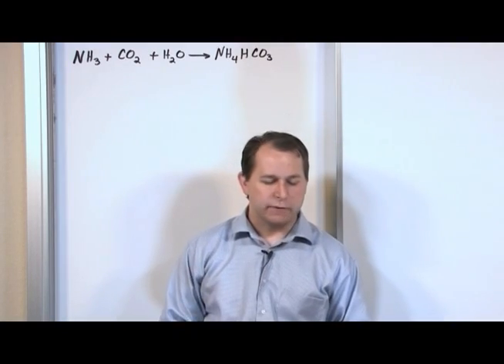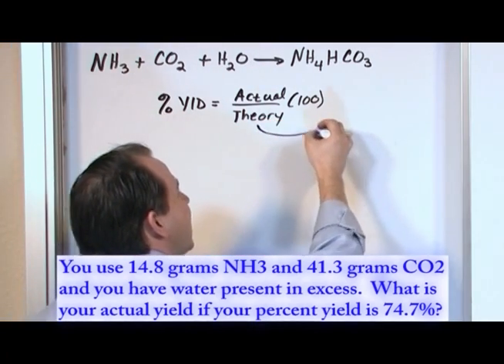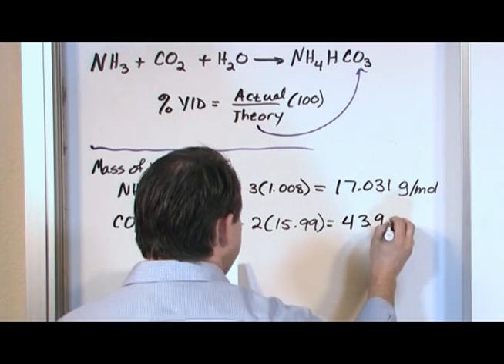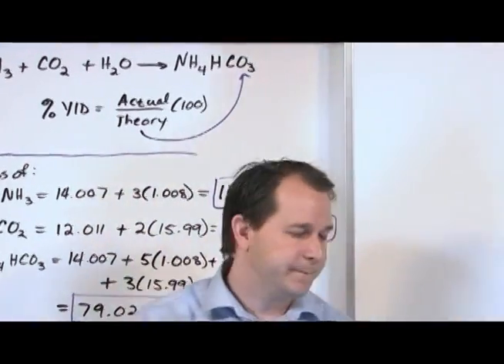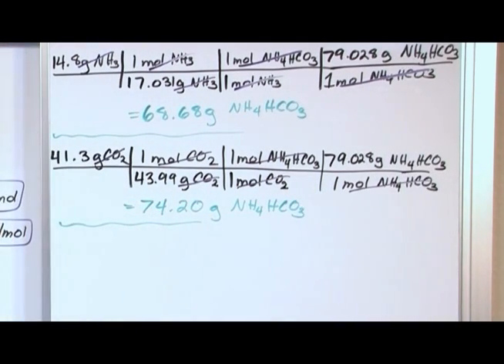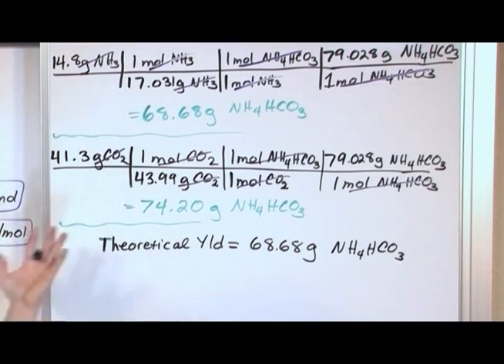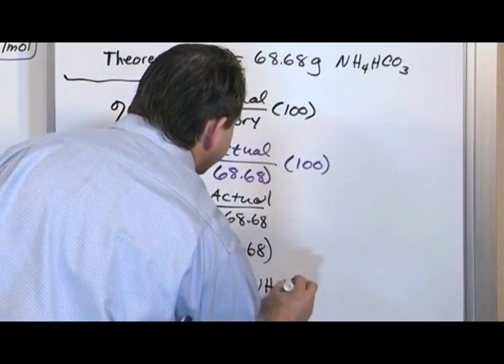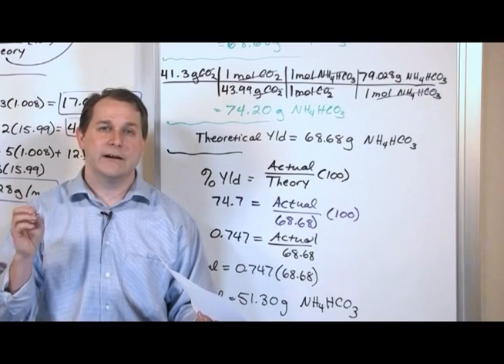Percent Yield in Chemical Reactions - Chemistry Tutor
Learn how to calculate the percent yield of a chemical reaction in chemistry.